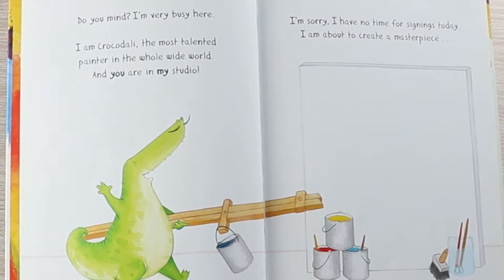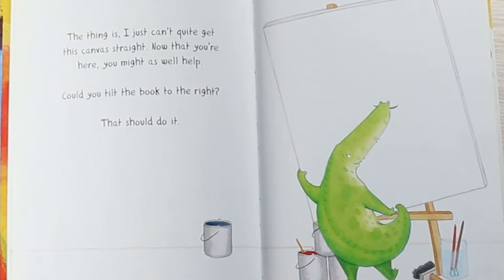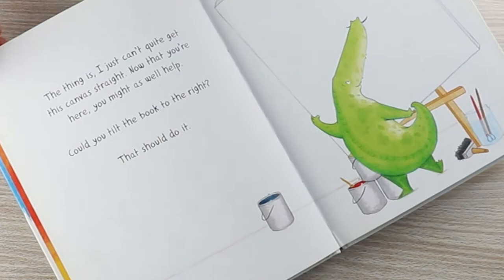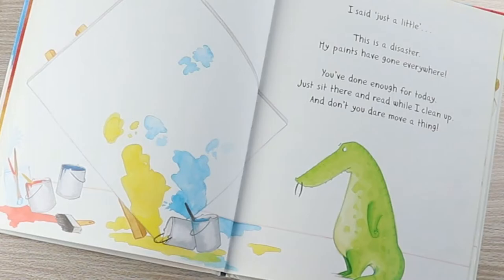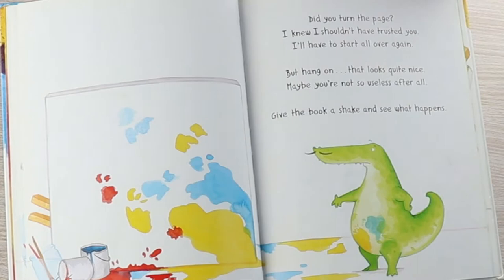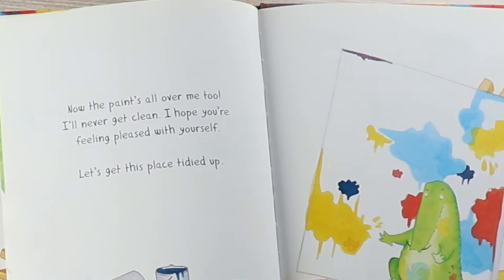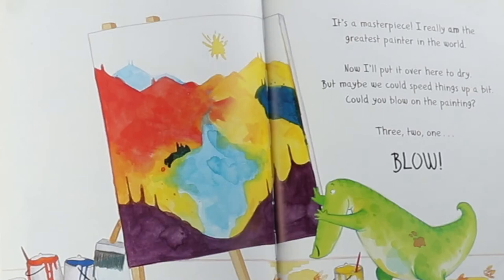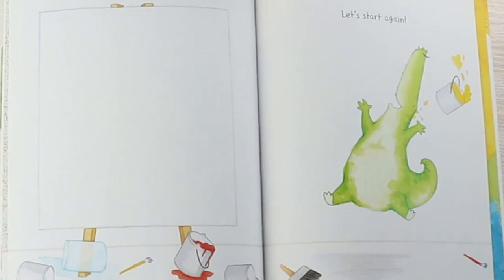Crocodali by lucy Volpin|| krokodali story|| crocodile story|| kids nursery rhymes and meshup